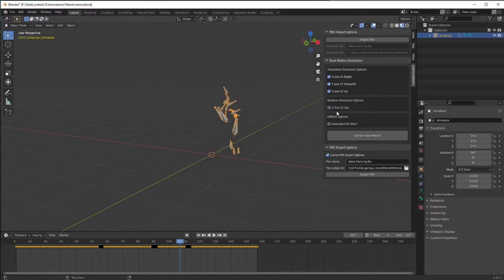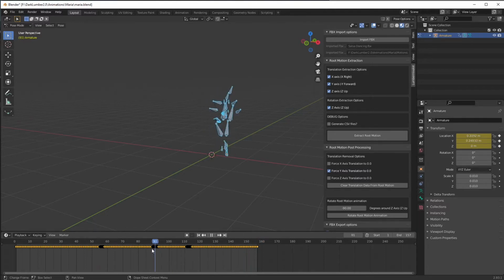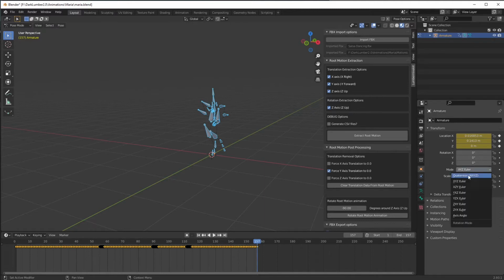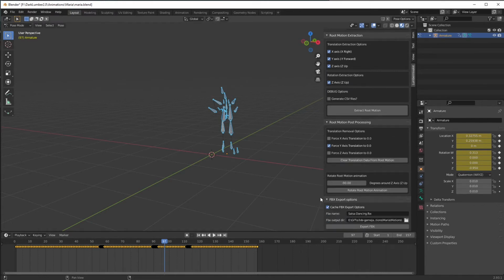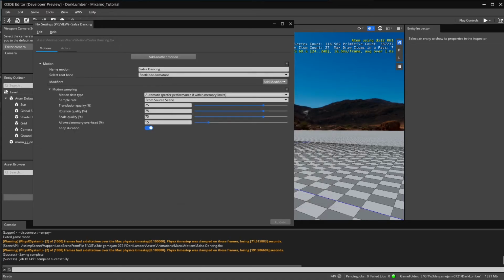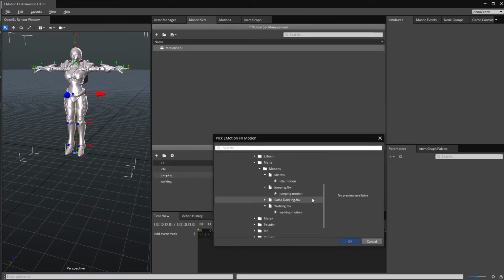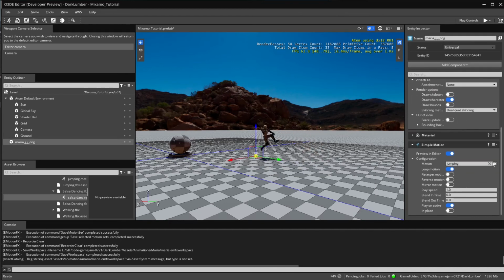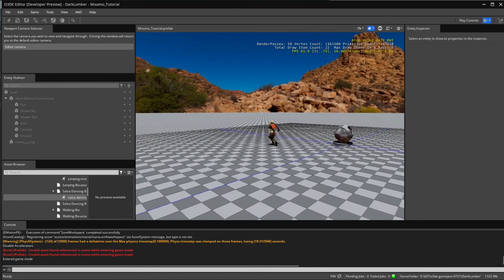Lumbermixalot - 11 Salsa Dancing (Extracting Rotation Around The Z-Axis)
In the final episode we work with a Salsa Dancing animation which is great to demonstrate how to extract rotation around Z-axis with Lumbermixalot.